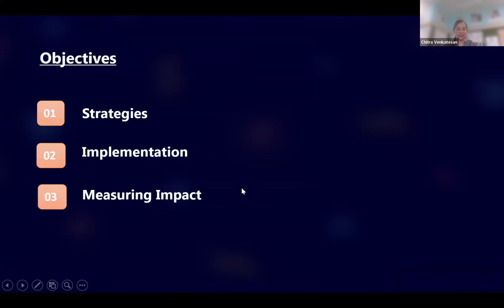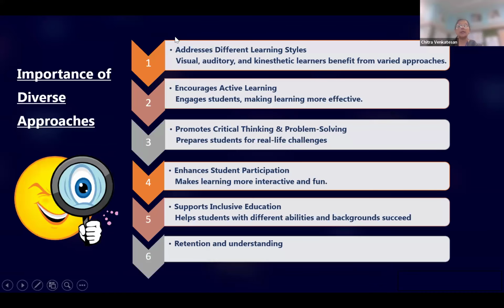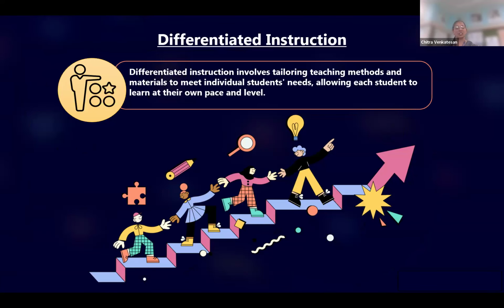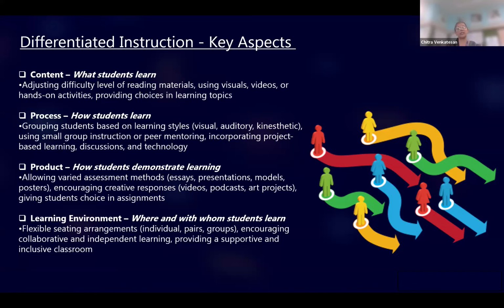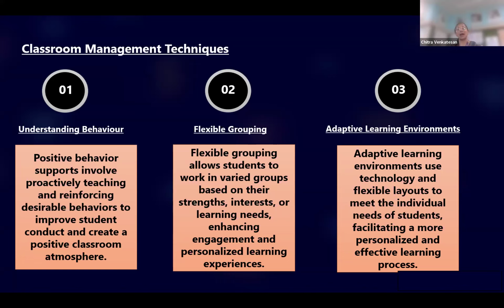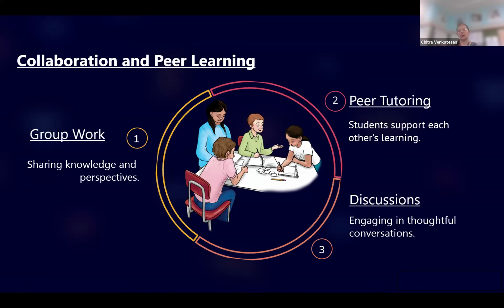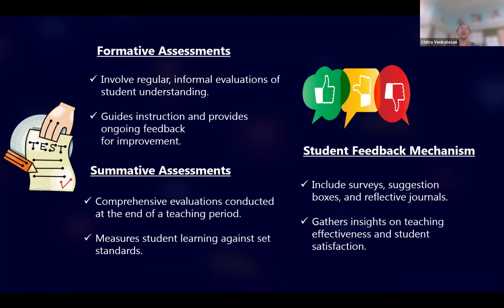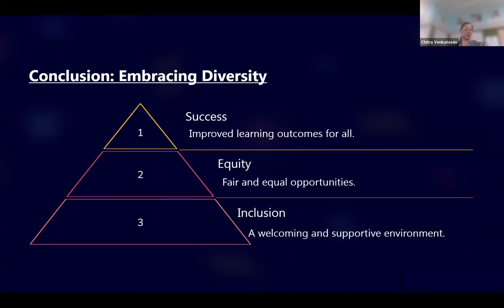Diverse Teaching Strategies: Enhancing Learning for all - By Chitra Venkatesan